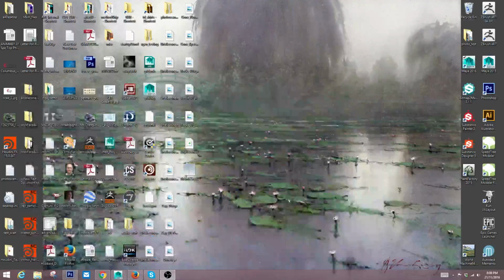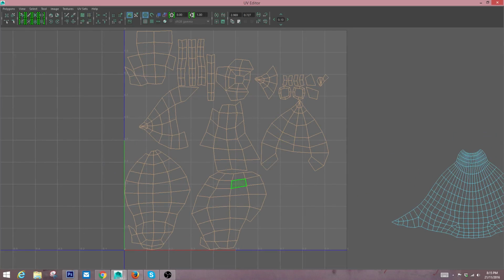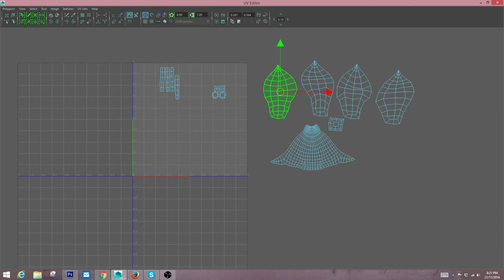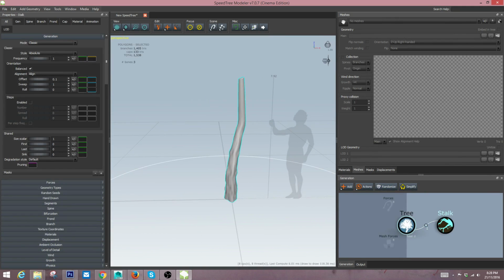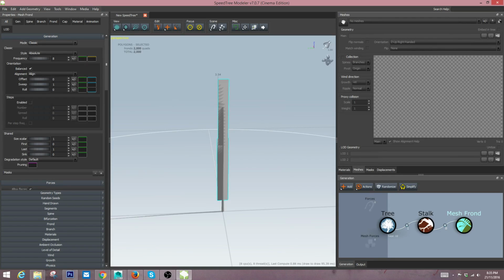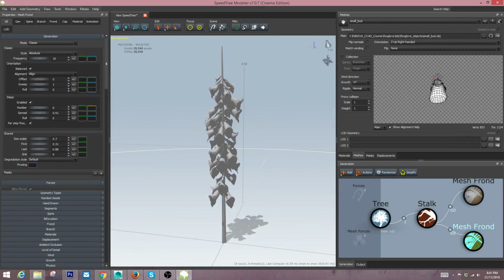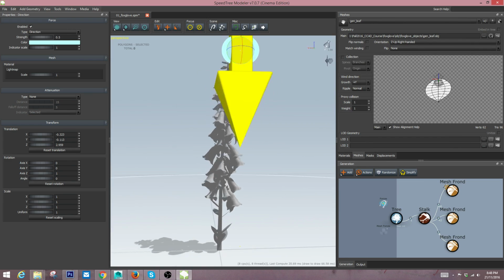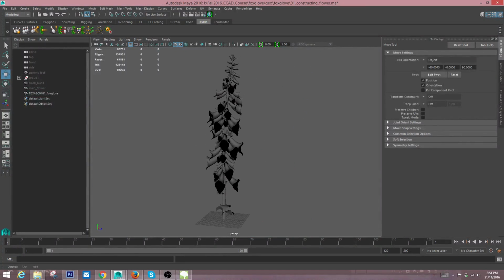Speedtree Demo Part 1 - How to make a fox glove plant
First part of a two part series on Speedtree.